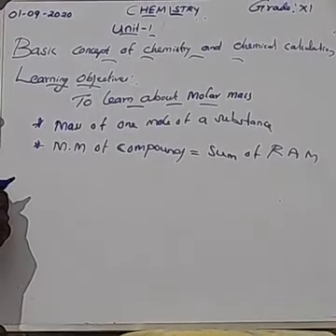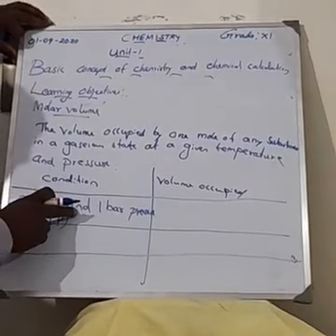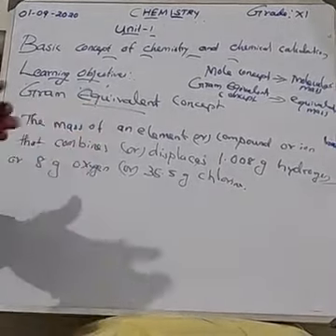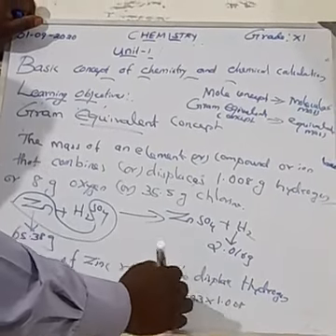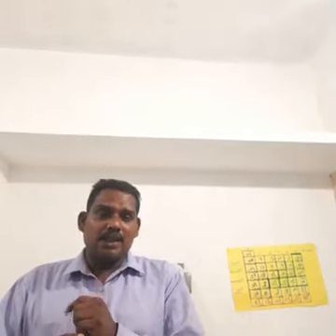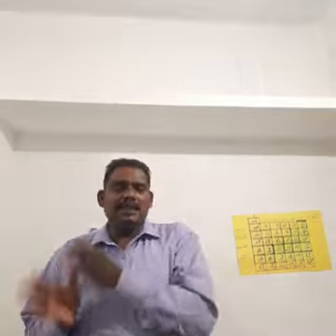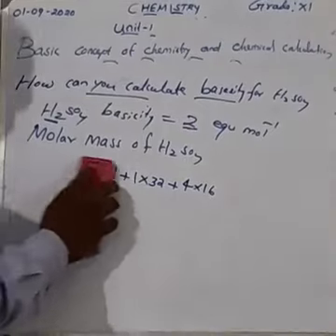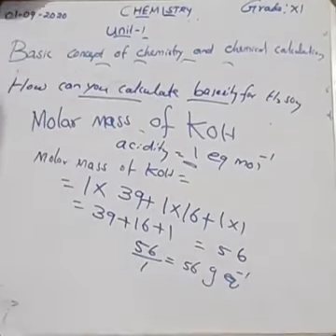Grade XI - Chemistry || Avogadro Number ||Online Class, Bethlahem Matriculation School